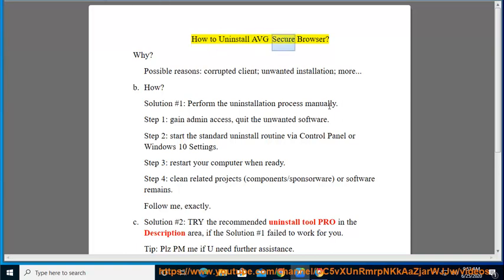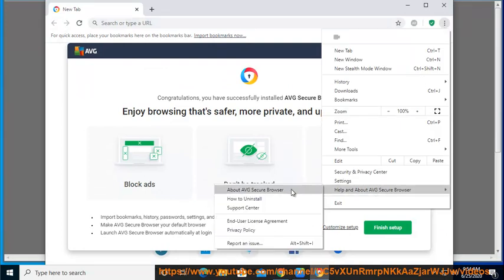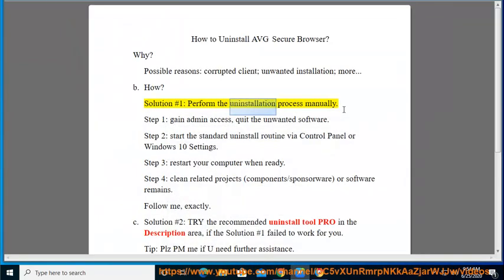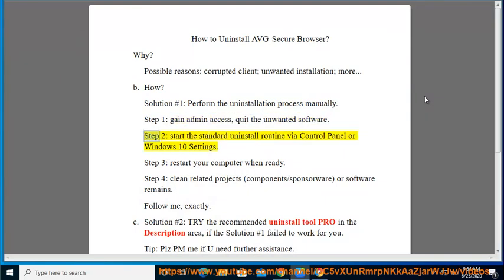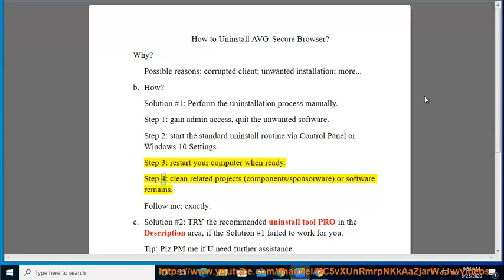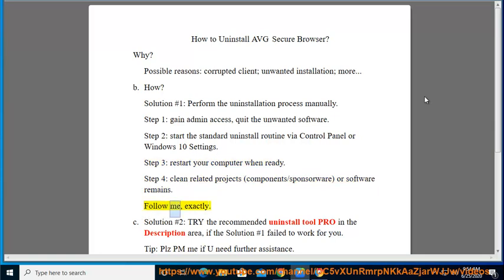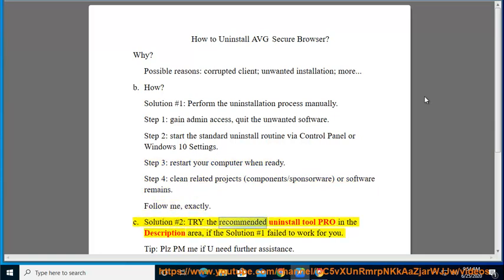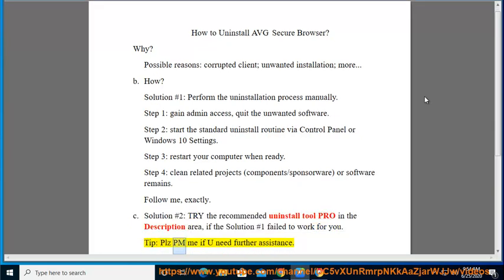Uninstall AVG Secure Browser in Windows 10 & Mac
Here's how to manually Uninstall AVG Secure Browser in Windows 10. Plz use this uninstall tool PRO@ if you are having trouble doing so. For Mac users, use this app remover@ instead. Learn more?